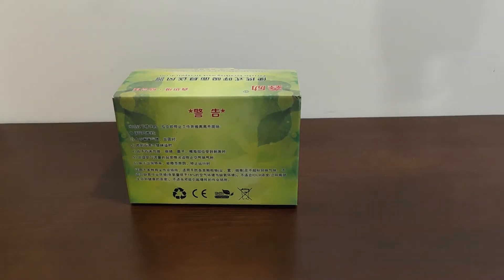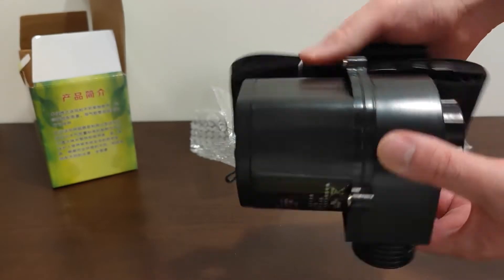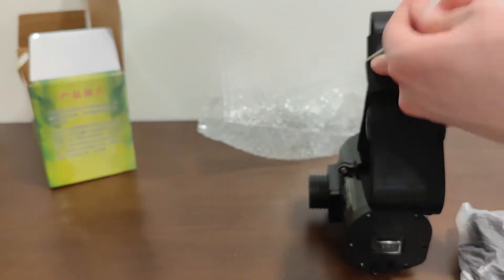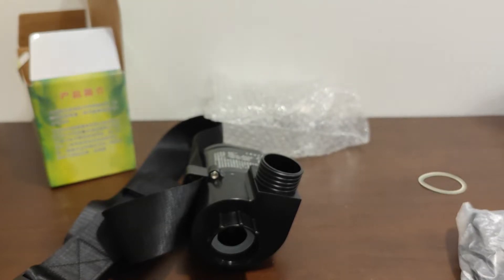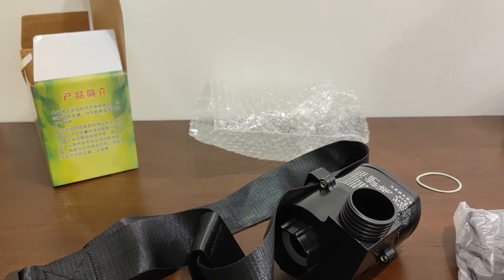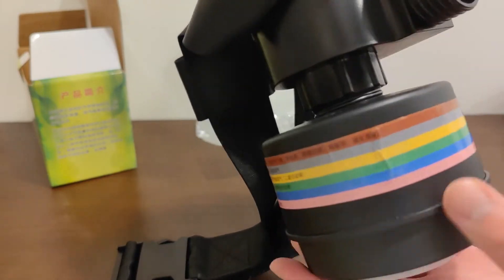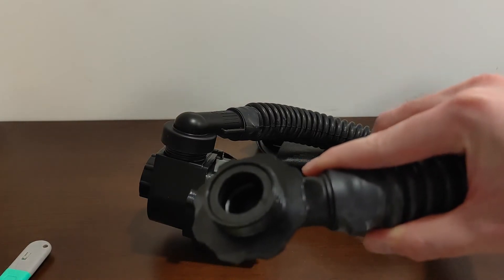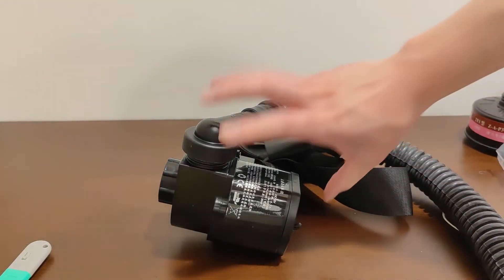Cheap Chinese PAPR Blower XLSF-A1: Unboxing & Important Questions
Model Number: XLSF A1
Modes: Low (62L/min) & High (74L/min)
Mass: 365g
Battery: Internal 4000mAh (3x18650), 3h to full charge, 5.7h battery life at high power
Motor MTTF: 5,000h
Cheapest AliExpress Link (76USD to US, 77EUR to EU as of Jan 2022)

Contents:
00:00 Unboxing
01:09 Battery
01:54 Mounting
02:40 Filter compatibility
09:30 Hose compatibility